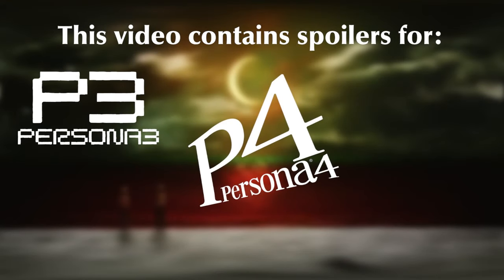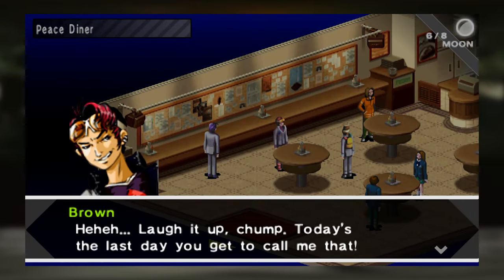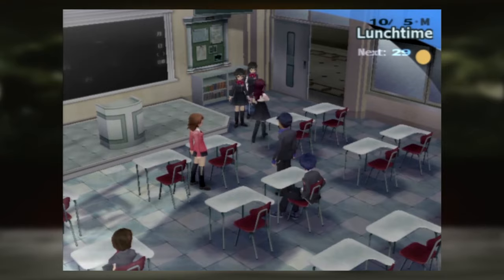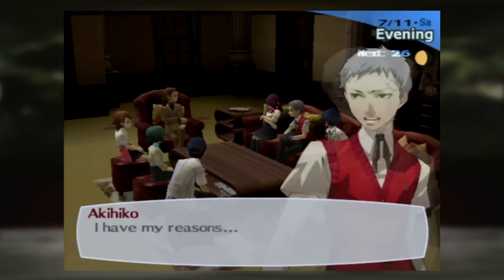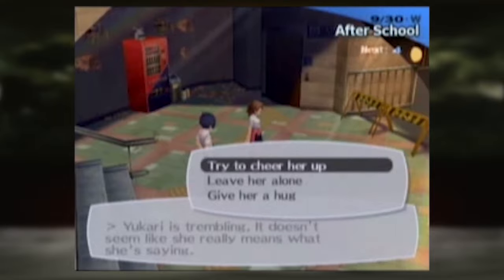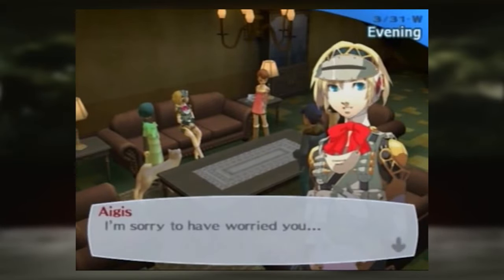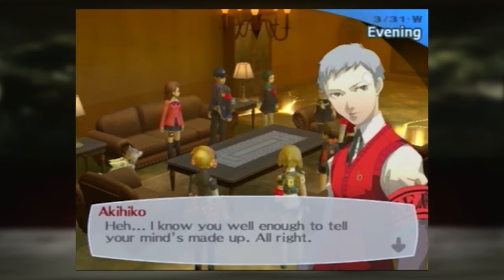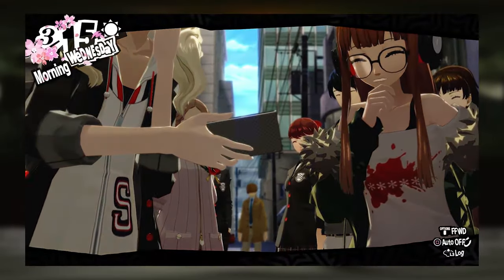Yukari Takeba is Over Hated.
A character who I was pretty mixed on at first, but have come to appreciate over time. Yukari Takeba from Persona 3 is actually a very human character, maybe even to a detriment.